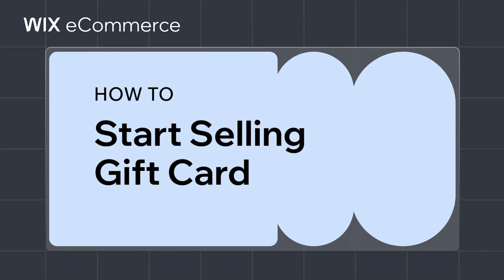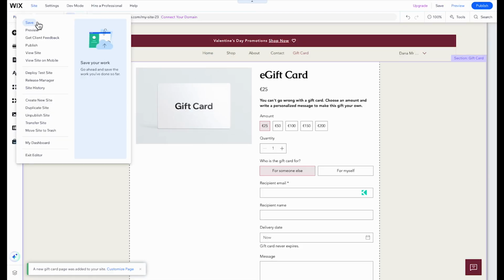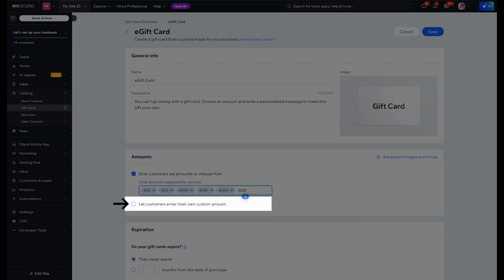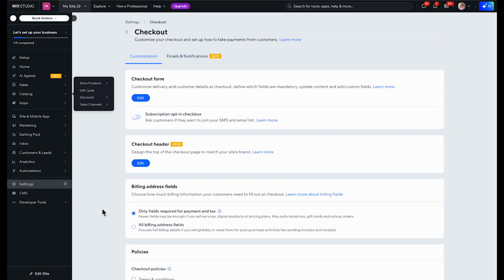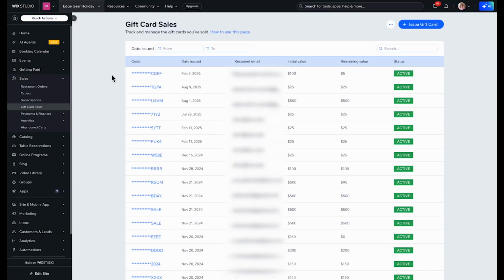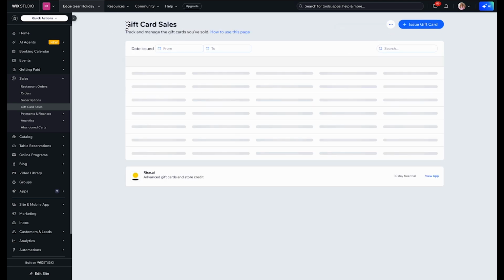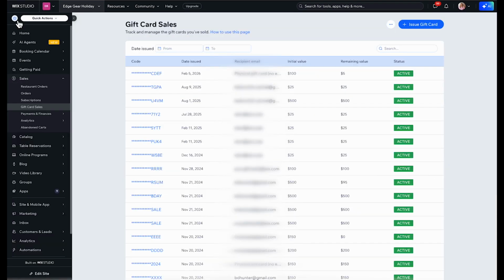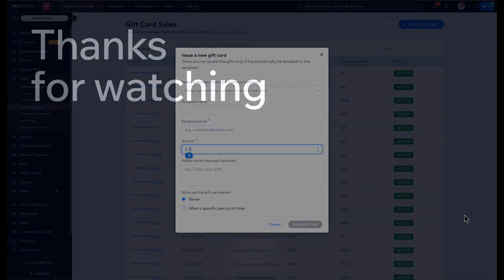How to Start Selling Gift Card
Learn how to set up and manage digital gift cards on your site to increase revenue and attract new customers!
In this video, we’ll guide you through the process of adding gift cards to your store, customizing their design, and tracking your sales history to provide a seamless gifting experience for your audience.
What you will learn:
Add to Site: Learn how to navigate to your catalog and use the Editor to design your gift card page and customize your navigation bar.
Customize Gift Cards: Discover how to add personalized names, descriptions, and images. You’ll also see how to set preset amounts or allow customers to enter their own custom value.
Manage Sales: Master the Gift Card Sales table to track purchase history, including codes, recipient emails, and current status.
Manual Issuing & Emails: Learn how to manually issue new gift cards to specific contacts and customize the automated emails that recipients receive.